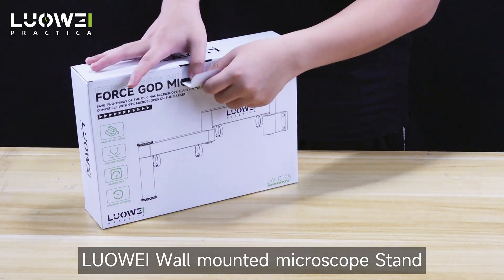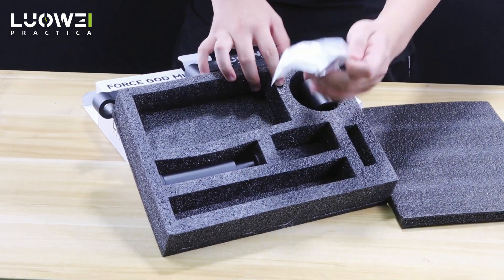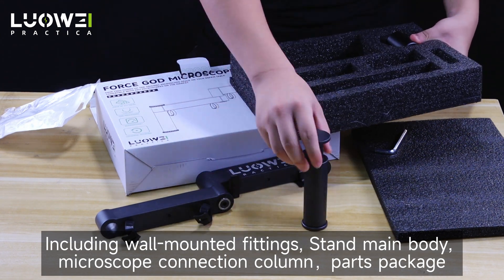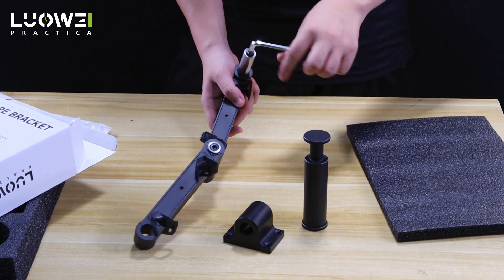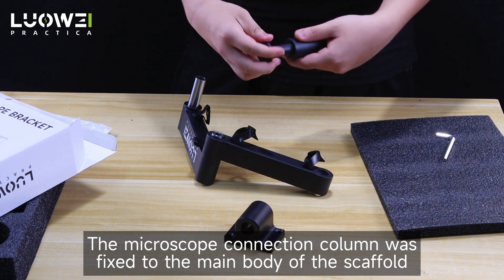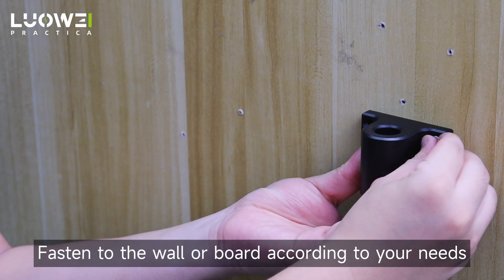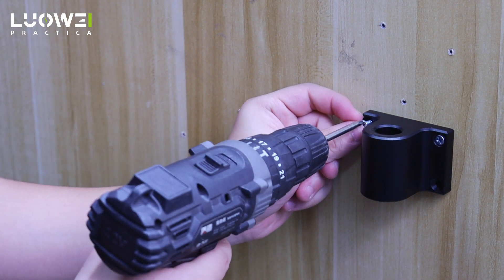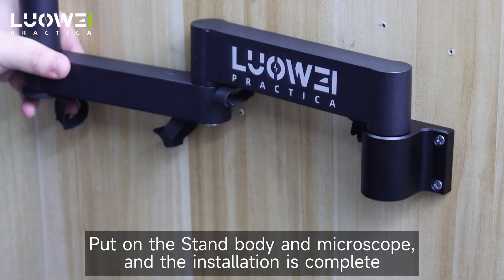LUOWEI LW-017A Rotating Microscope Bracket Arm Universal Flexible Folding 360 °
LUOWEI LW-017A Rotating Microscope Bracket Arm Universal Flexible Folding 360 °Adjustable Fixed Lifting Metal Forging Bracket